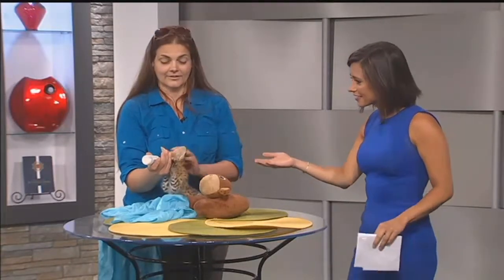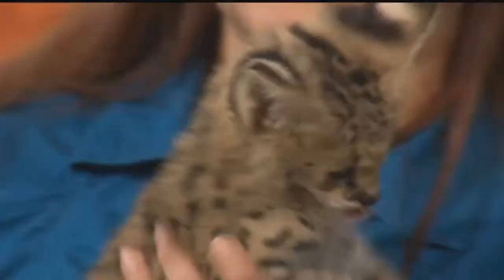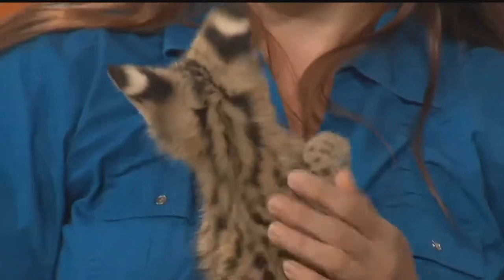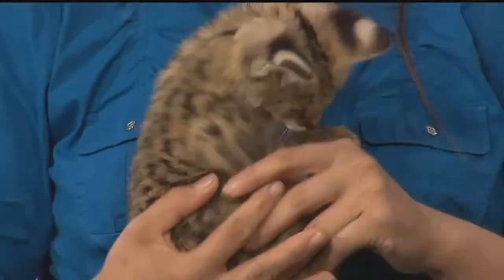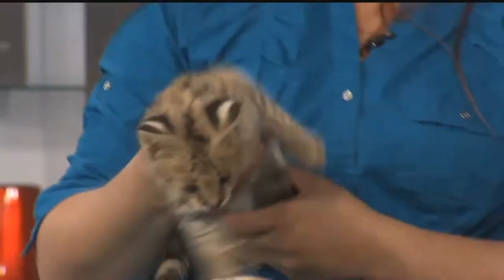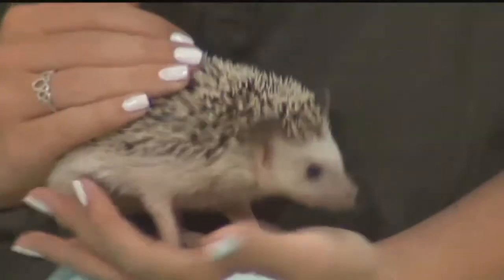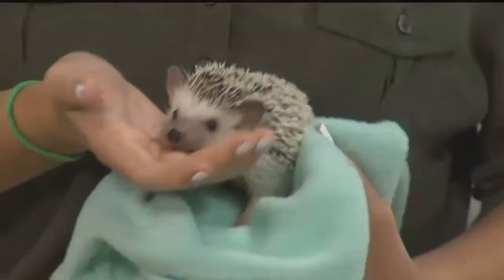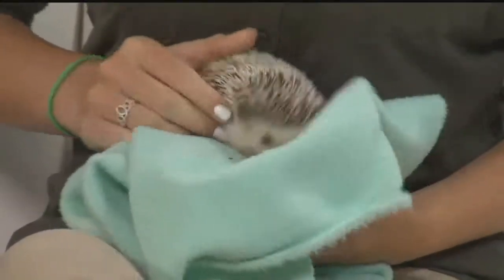Exotic animals visit the studio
Jennifer and Faith from KC Exotics R Us share some unique animals, and their history.